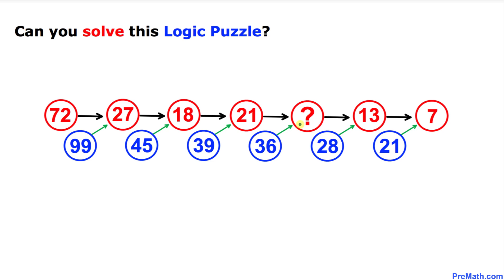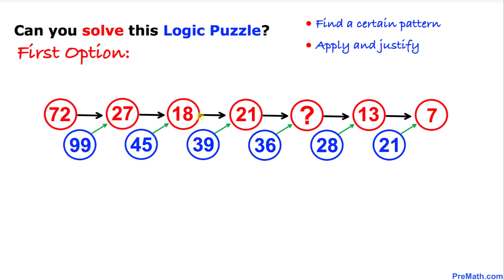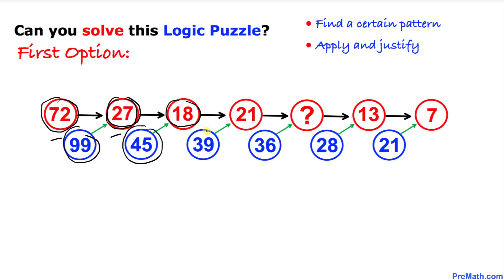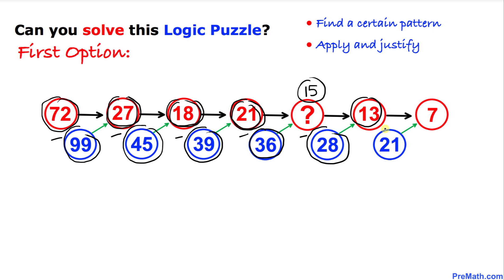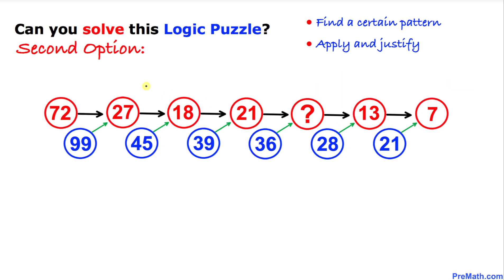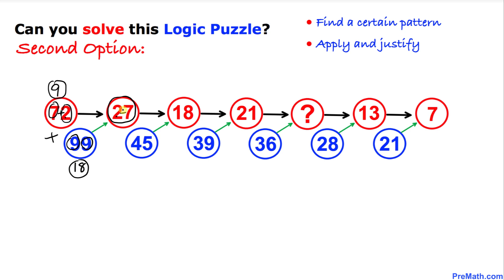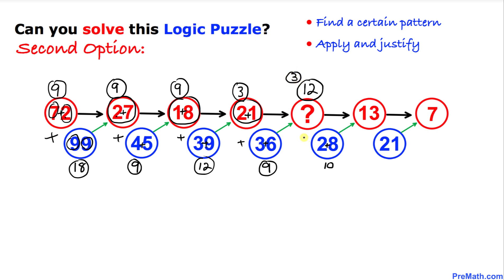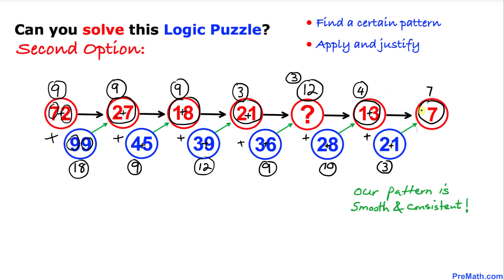Can You Solve this NO FUSS Logic Puzzle?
Learn how to solve and justify this no fuss logic puzzle using 2 different approaches! Fast and easy tutorial by PreMath.com